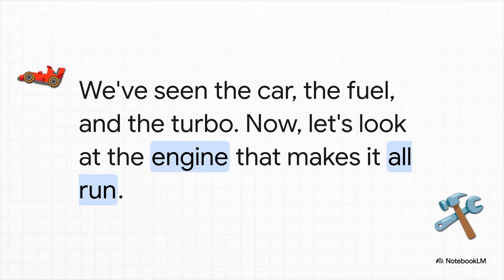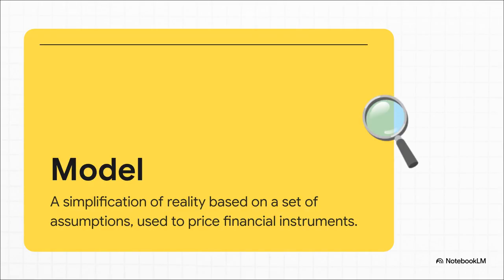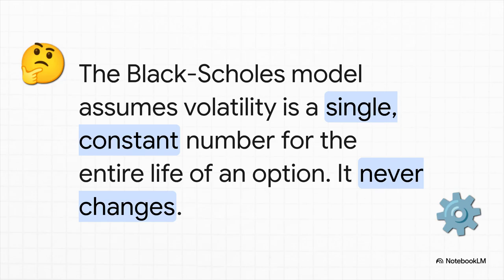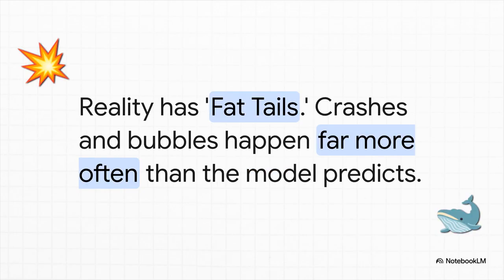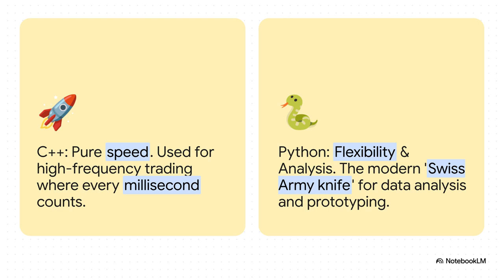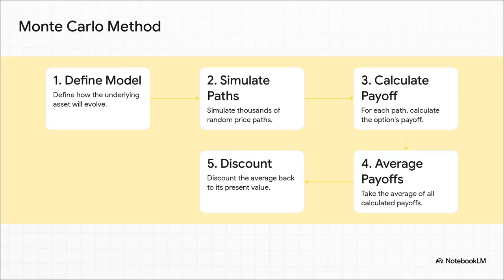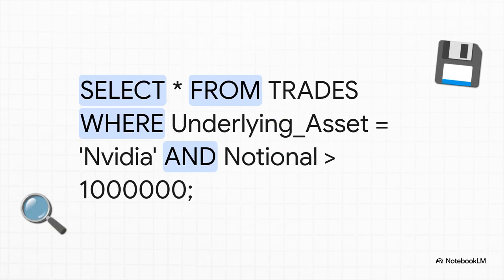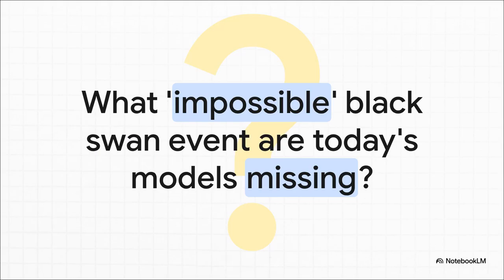Financial Markets Course (4/5): Python, SQL & Models for Quants (Black-Scholes)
We've seen the "weather" (Macro) and the "vehicles" (Assets). Now, let's look under the hood.

In this 4th lesson, Ludo explores the 3 technical pillars that run modern finance. How do you get from a theory to a trade?
1.  **Modeling (The Mind)**: What is the famous Black-Scholes model? Why are its assumptions (like constant volatility) wrong but useful? What is the "Volatility Smile"?
2.  **Python (The Tool)**: The "Swiss Army knife" for quants. We'll cover its role on the trading floor and demystify the Monte Carlo simulation.
3.  **SQL (The Memory)**: How do you query a database of millions of trades?

This is the essential guide to understanding how finance "thinks" today.

🕒 VIDEO CHAPTERS:
[00:00] Introduction: The Engine of Finance
[00:34] Agenda
[00:53] 1. The Mind: Models (The Art of Simplification)
[01:47] - Black-Scholes Model Assumptions
[02:03] - Model vs. Reality (The "Volatility Smile")
[02:47] - How Models Fail (e.g., 2008 Crisis)
[03:18] 2. The Tools: Code (Python vs C++)
[03:56] - Python: A Quant's Knife
[04:38] - Monte Carlo Pricing
[05:12] 3. The Memory: Databases (SQL)
[06:44] Conclusion: The Human Element